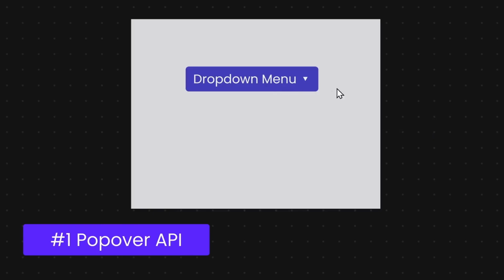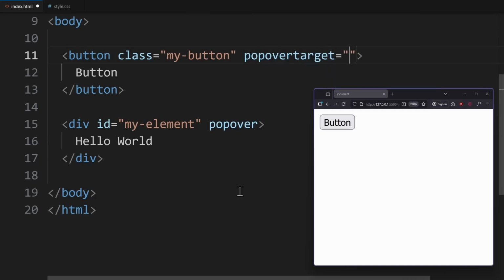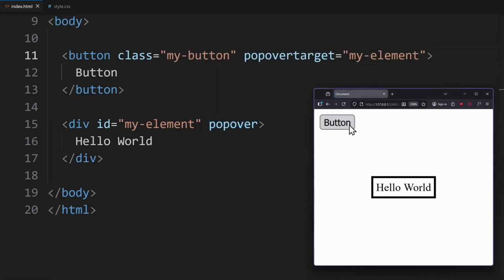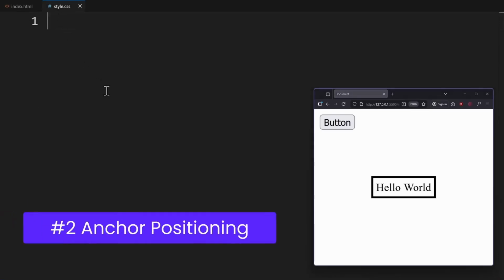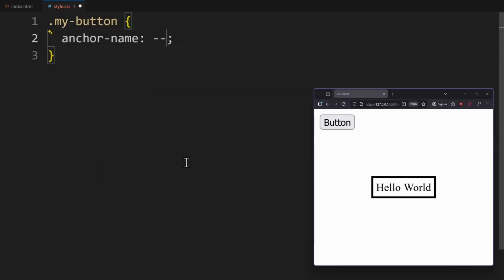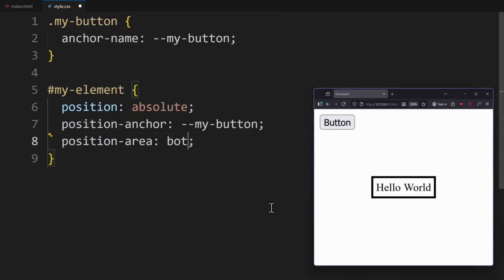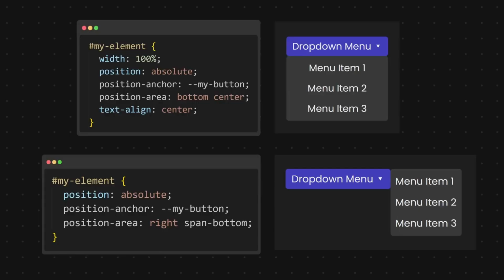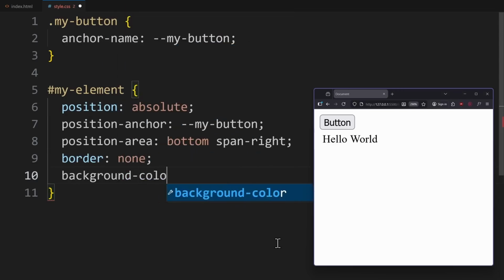CSS Tricks 🔥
Perfect for beginners and intermediate developers looking to level up their CSS skills.